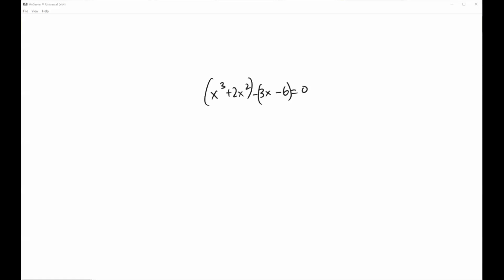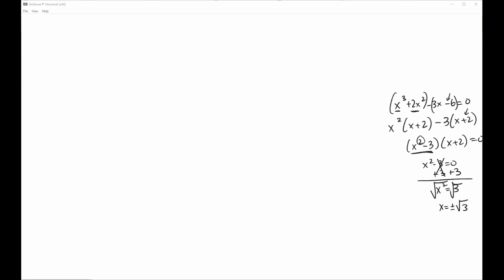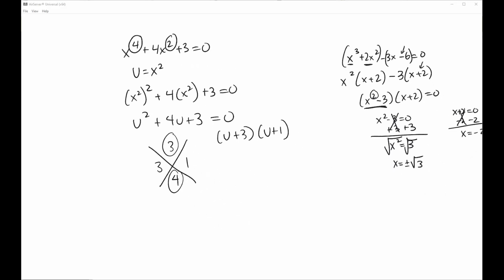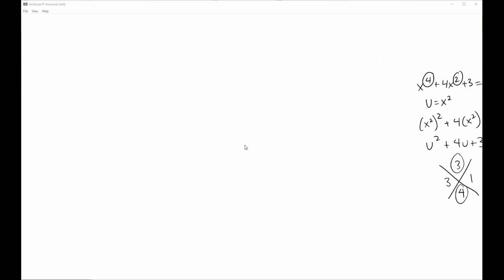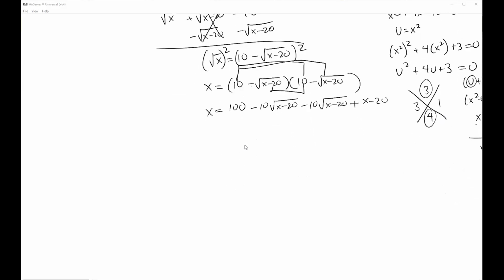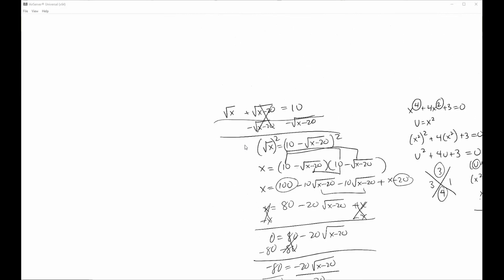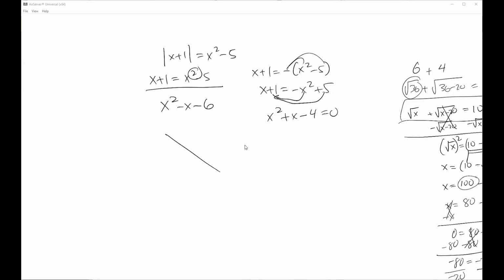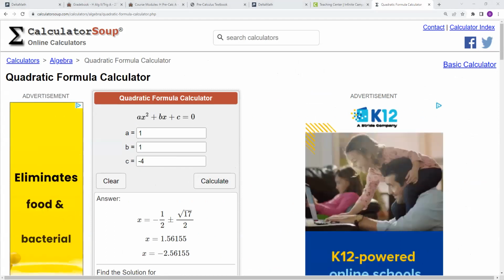Single Variable Equations